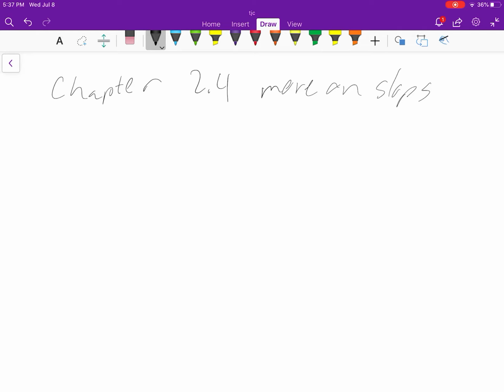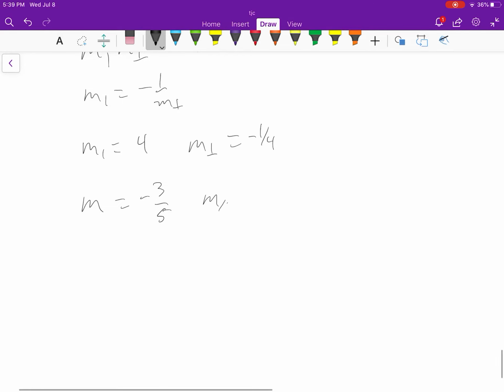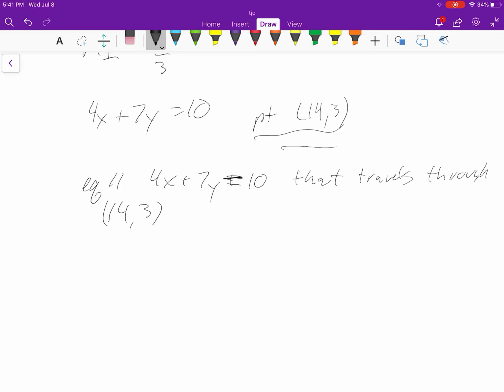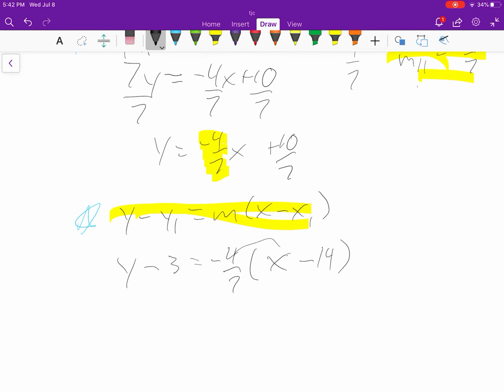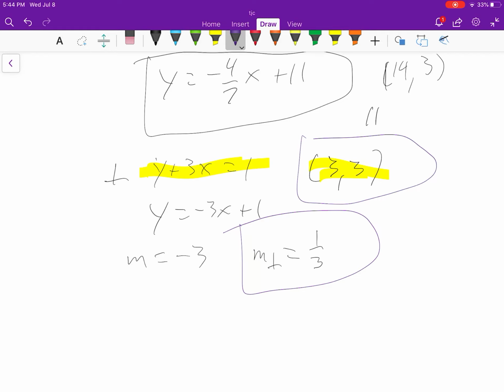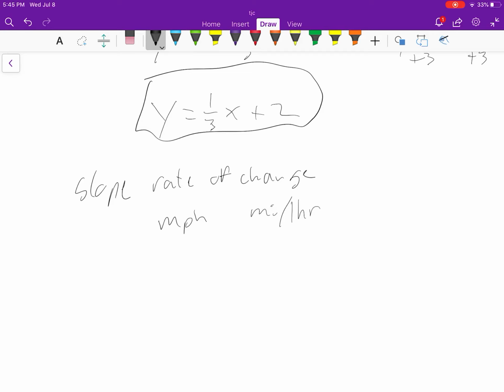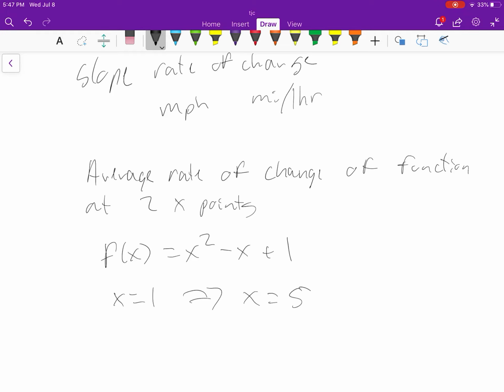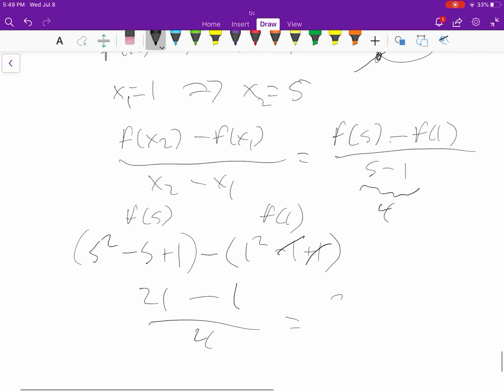Chapter 2.4 more on slopes